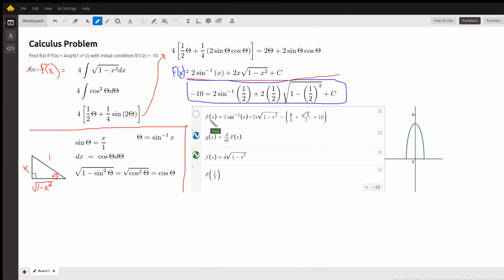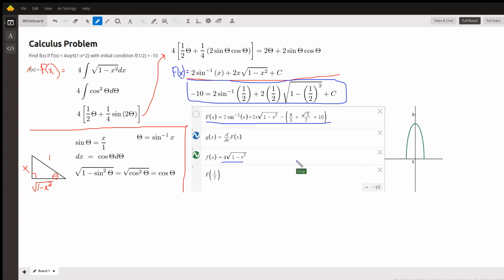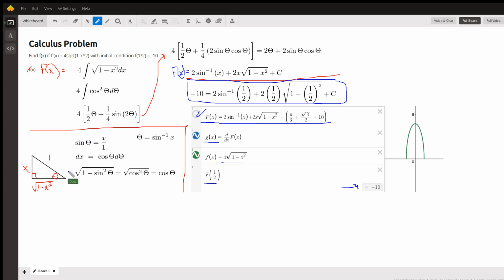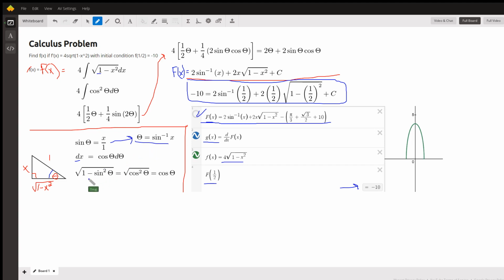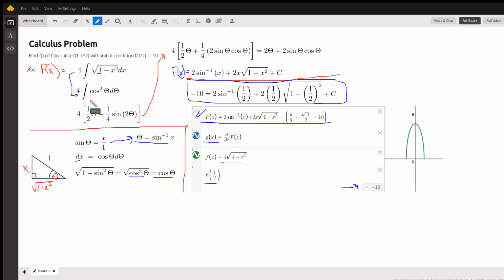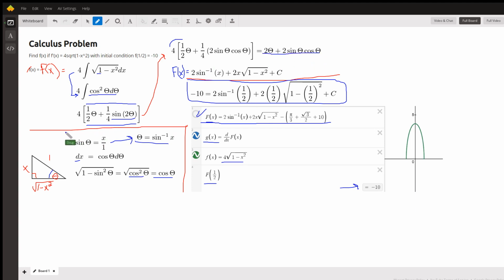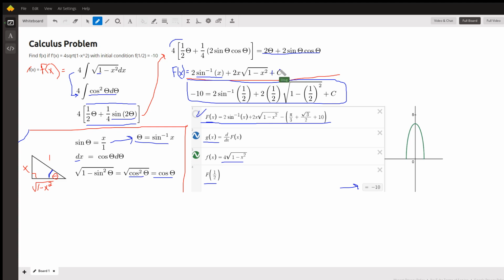Find specific antiderivative using trig sub.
Question: Calculus Problem
Find f(x) if f'(x) = 4sqrt(1-x^2) with initial condition f(1/2) = -10f(x) =

Answered By:

Doug C.